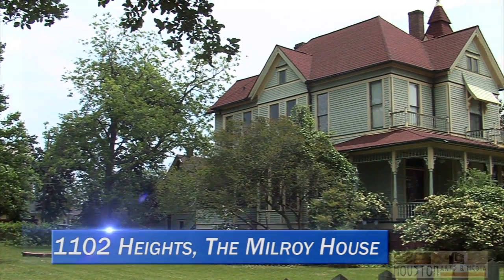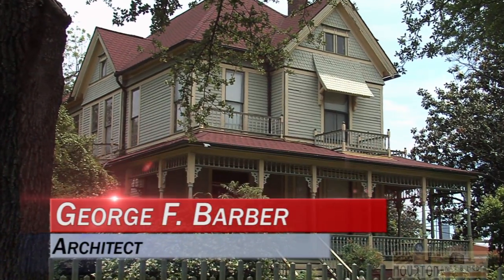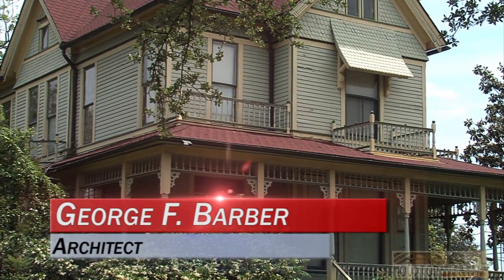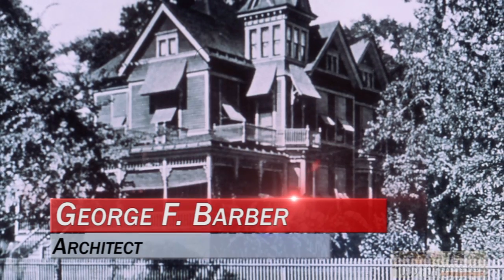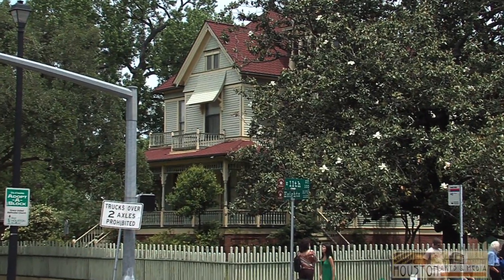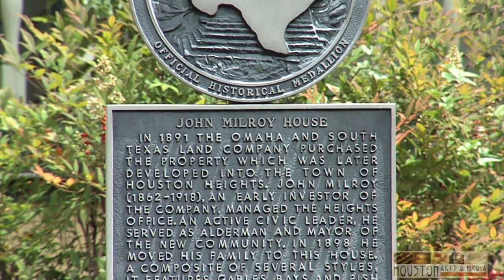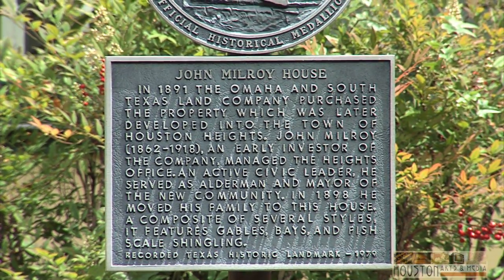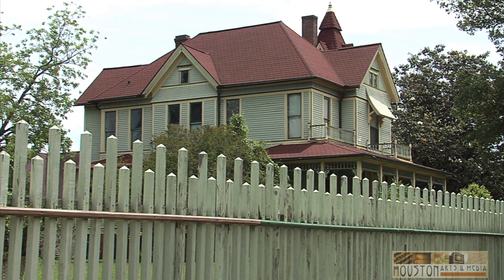1102 Heights, The Milroy House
Part of the Houston Preservation Virtual Tour